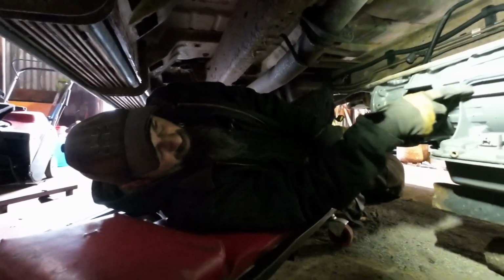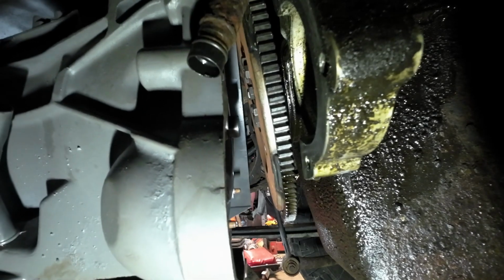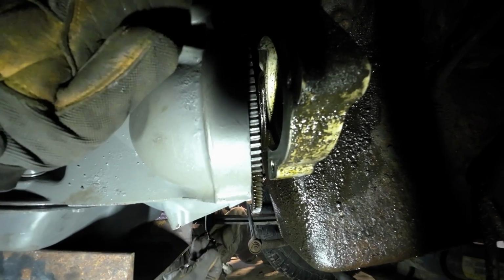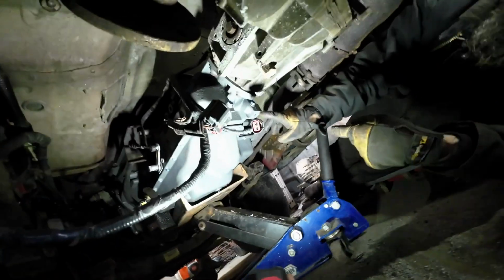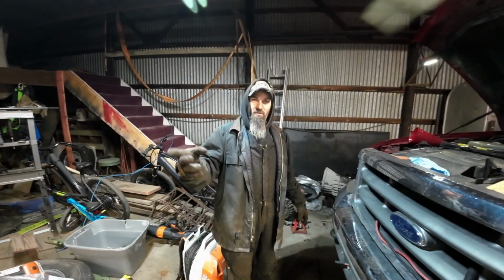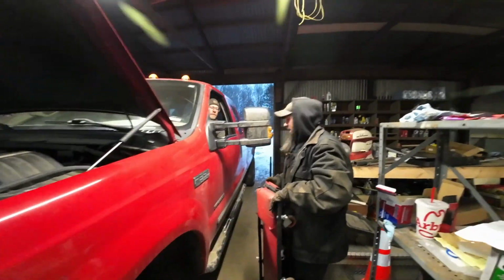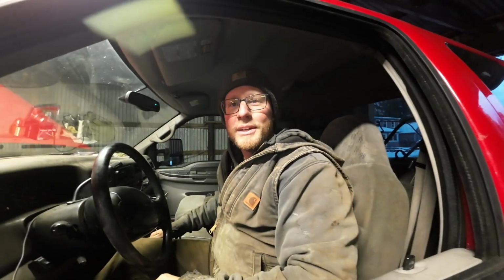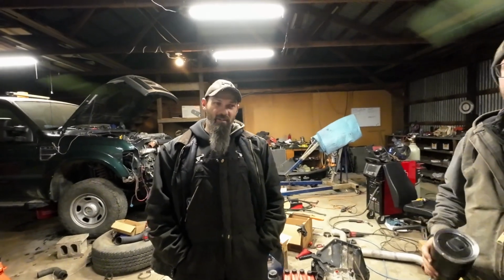2000 F350 Transmission Replacement (Video# 2)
In this video we finally got our transmission in and get it installed into the Red F350. We take it for a test drive and get it going. It feels good to have a truck that shifts correctly!
We have a couple more videos on this truck and a lot more on our cummins swap! Check those video out!